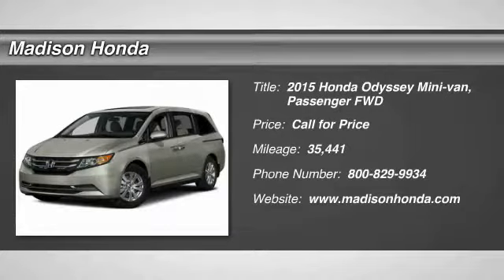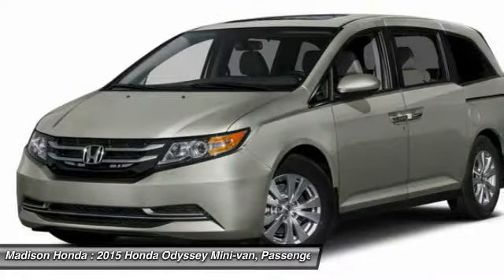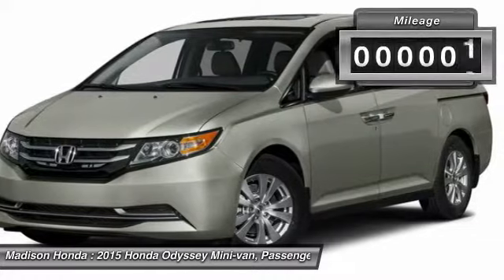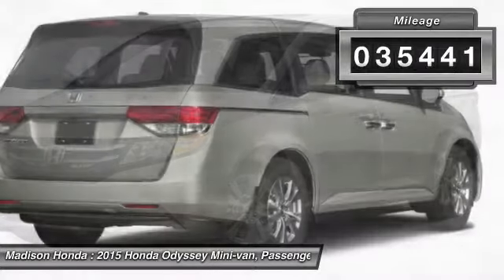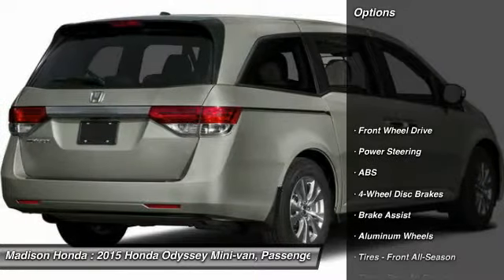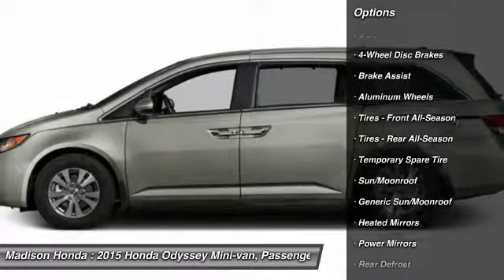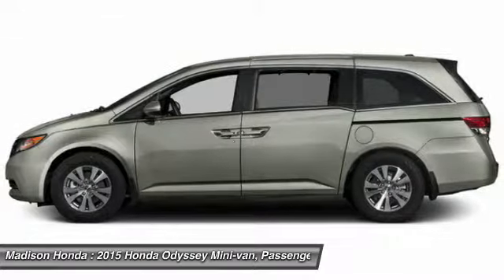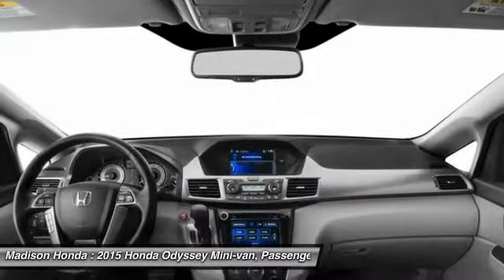2015 Honda Odyssey Madison NJ 41397A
2015 Honda Odyssey EX-L

Madison Honda
280 Main Street

You'll love this 2015 Honda Odyssey. This is a mini-van, passenger you'll want to take home. Call and get in touch with Madison Honda directly, and be the first to open the mini-van, passenger door today!